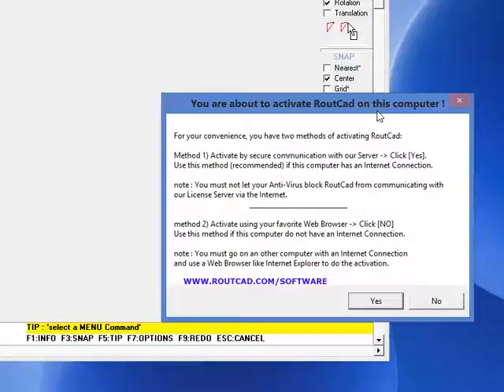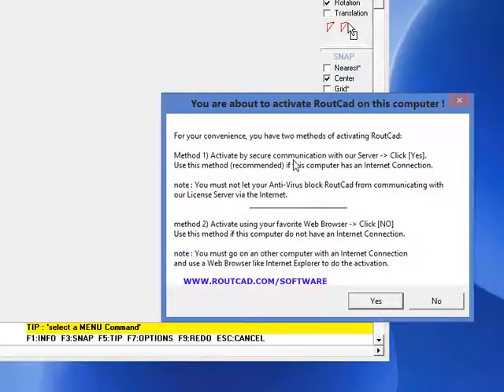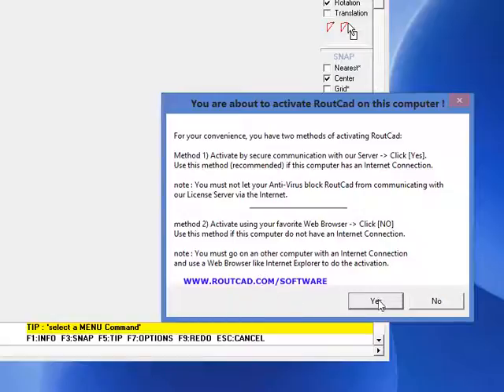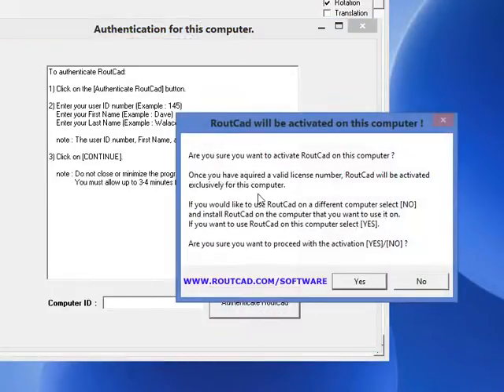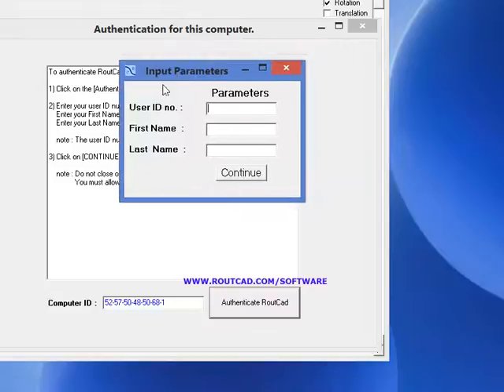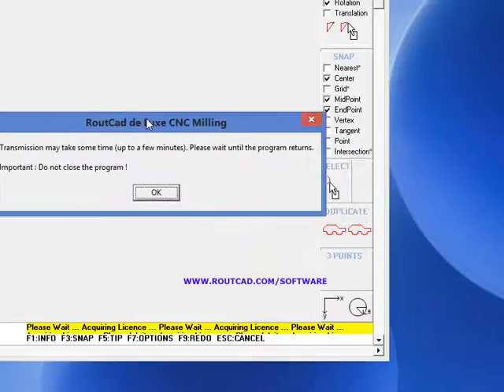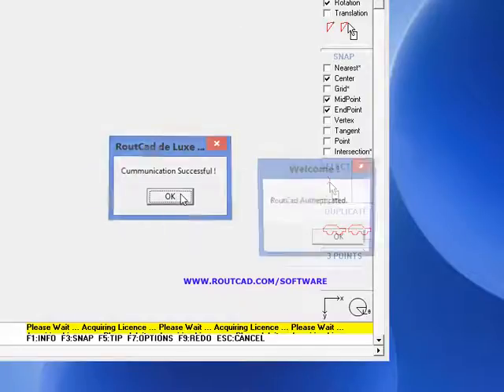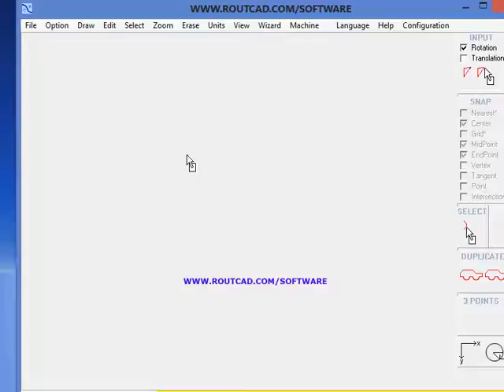software activation via server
How to activate software via server.